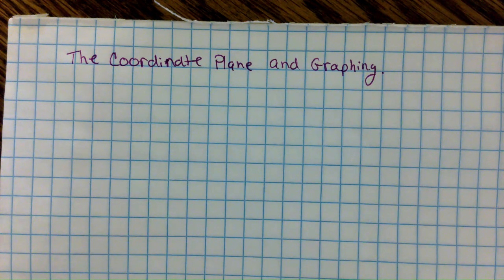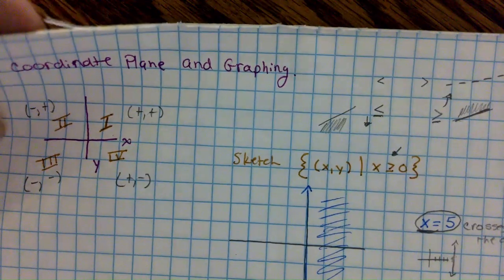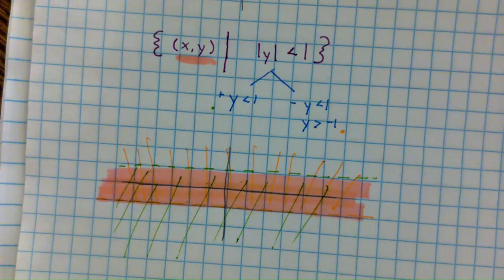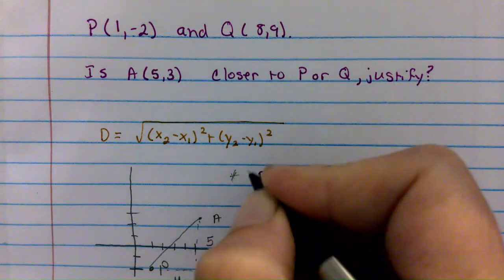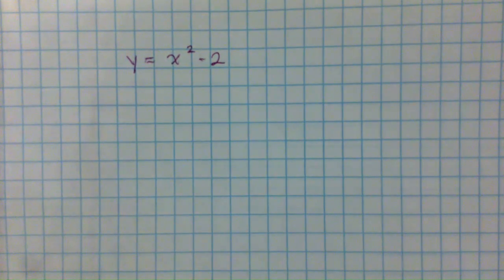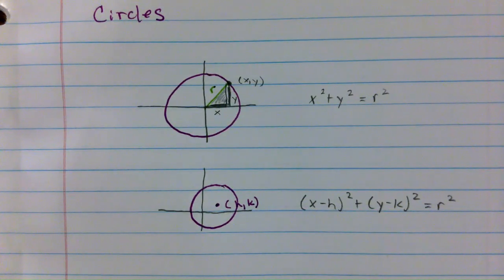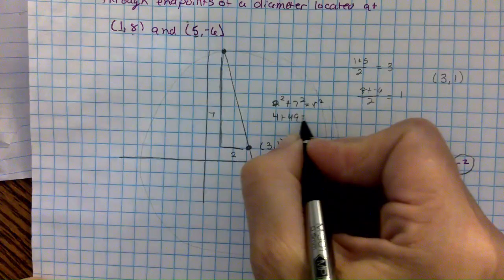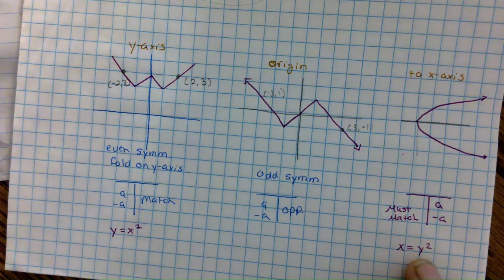Coordinate plane: Graphs of equations, inequalities, and circles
This video covers the essentials of graphing on the coordinate plane, including equations, inequalities, and circles. You’ll learn how to sketch graphs accurately, when to shade regions, and how to tell if a boundary should be included or excluded. We also break down the deeper connections behind key formulas: the distance formula is just the Pythagorean Theorem, the midpoint formula is simply the average of x and y values, and the circle equation comes from combining these ideas with horizontal and vertical shifts.